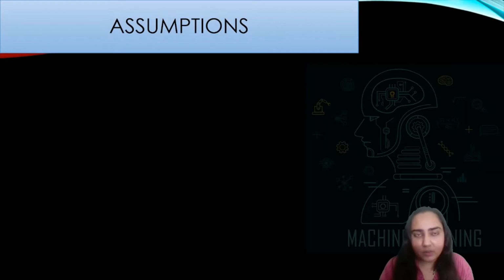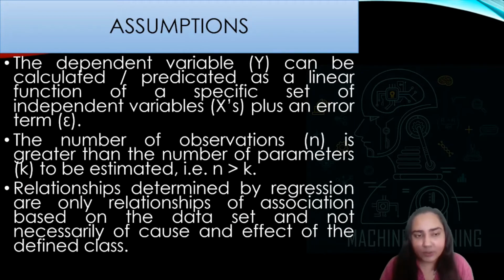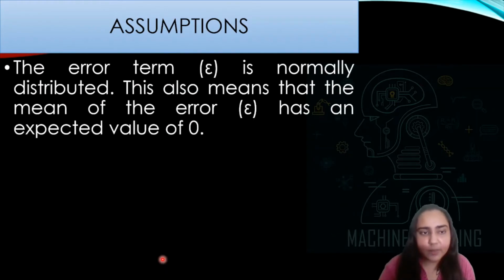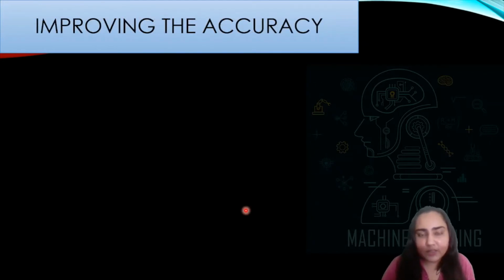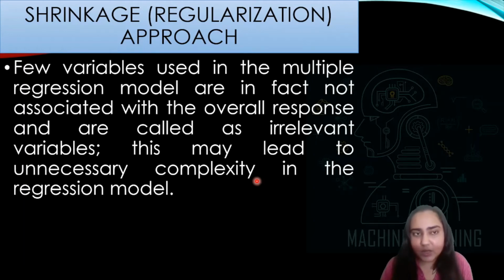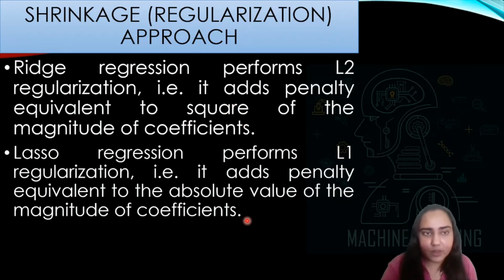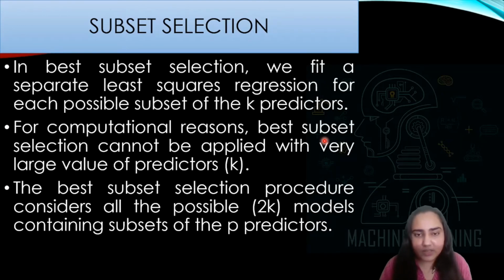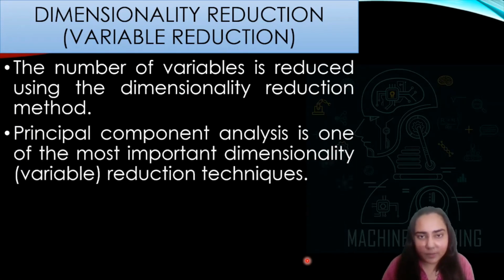Lec-26_Problems in Regression | Machine Learning | IT-ICT Engineering